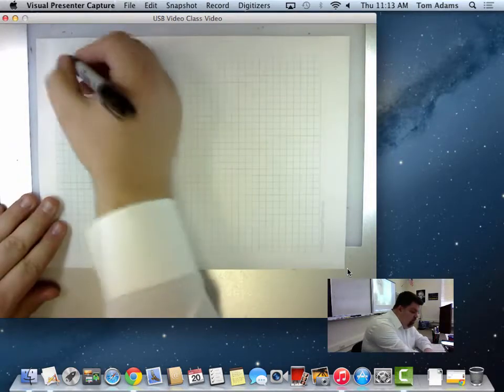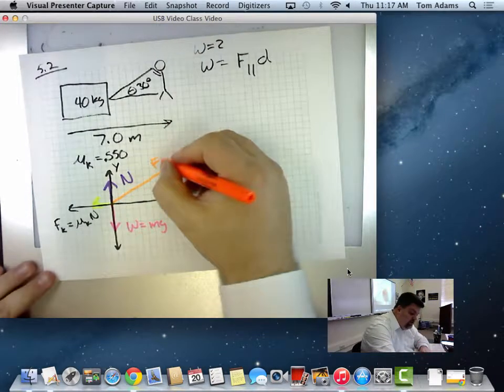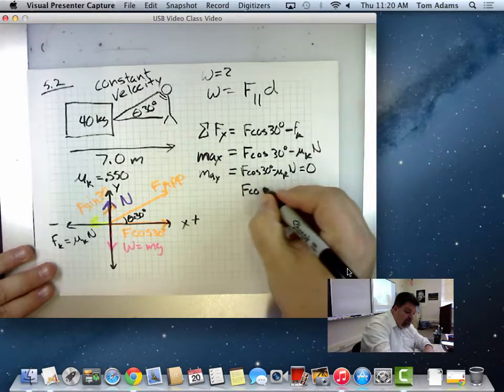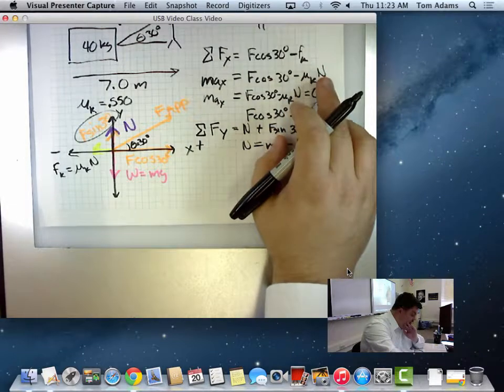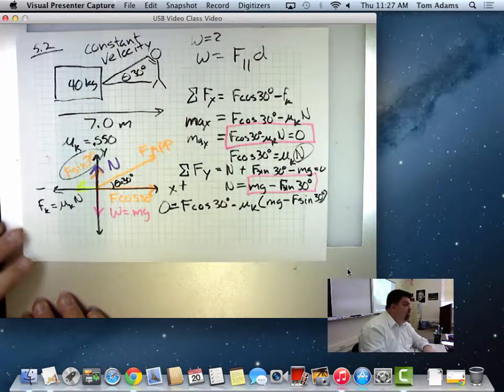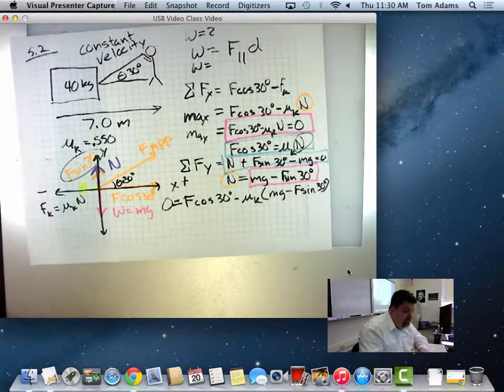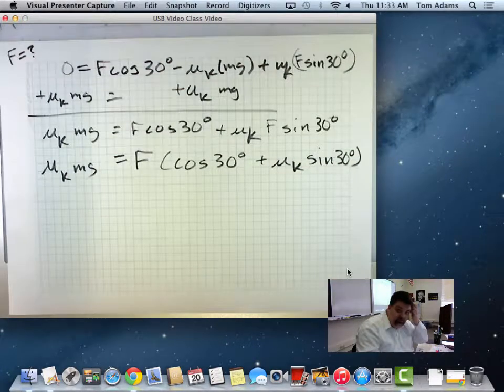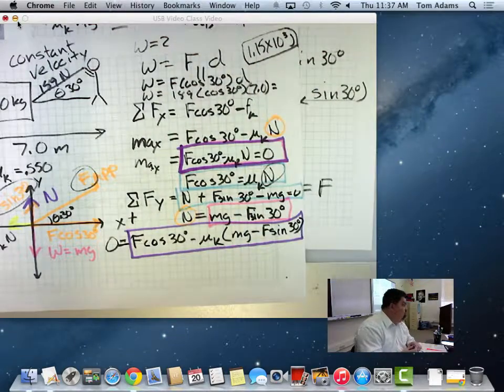Physics Work and Energy example 5.2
Definition of work:
The work done by a constant force acting on an object is equal to the product of the magnitudes of the displacement and the component of the force parallel to that displacement.

In (a), there is a force but no displacement: no work is done. In (b), the force is parallel to the displacement, and in (c) the force is at an angle to the displacement.

If the force is at an angle to the displacement, as in (c), a more general form for the work must be used:
Unit of work: newton • meter (N • m)
1 N • m is called 1 joule.

If the force (or a component) is in the direction of motion, the work done is positive.

If the force (or a component) is opposite to the direction of motion, the work done is negative.

If there is more than one force acting on an object, it is useful to define the net work:
The total, or net, work is defined as the work done by all the forces acting on the object, or the scalar sum of all those quantities of work.

The force exerted by a spring varies linearly with the displacement:

A plot of force versus displacement allows us to calculate the work done:

The net force acting on an object causes the object to accelerate, changing its velocity:

We can use this relation to calculate the work done:

Kinetic energy is therefore defined:
The net work on an object changes its kinetic energy.

This relationship is called the work–energy theorem.

Potential energy may be thought of as stored work, such as in a compressed spring or an object at some height above the ground.
Work done also changes the potential energy (U) of an object.

We can, therefore, define the potential energy of a spring; note that, as the displacement is squared, this expression is applicable for both compressed and stretched springs.

Gravitational potential energy:

Only changes in potential energy are physically significant; therefore, the point where U = 0 may be chosen for convenience.

We observe that, once all forms of energy are accounted for, the total energy of an isolated system does not change. This is the law of conservation of energy:
The total energy of an isolated system is always conserved.
We define a conservative force:
A force is said to be conservative if the work done by it in moving an object is independent of the object’s path.

So, what types of forces are conservative? Gravity is one; the work done by gravity depends only on the difference between the initial and final height, and not on the path between them.
Similarly, a nonconservative force:
A force is said to be nonconservative if the work done by it in moving an object does depend on the object’s path.
The quintessential nonconservative force is friction.

Another way of describing a conservative force:
A force is conservative if the work done by it in moving an object through a round trip is zero.
We define the total mechanical energy:

For a conservative force:
Many kinematics problems are much easier to solve using energy conservation.

All three of these balls have the same initial kinetic energy; as the change in potential
energy is also the same for all three, their speeds just before they hit the bottom are the same as well.

In a conservative system, the total mechanical energy does not change, but the split between kinetic and potential energy does.

If a nonconservative force or forces are present, the work done by the net nonconservative force is equal to the change in the total mechanical energy.

The average power is the total amount of work done divided by the time taken to do the work.
If the force is constant and parallel to the displacement,

Mechanical efficiency:
The efficiency of any real system is always less than 100%.

Work done by a constant force is the displacement times the component of force in the direction of the displacement.
Kinetic energy is the energy of motion.
Work–energy theorem: the net work done on an object is equal to the change in its kinetic energy.
Potential energy is the energy of position or configuration.

The total energy of the universe, or of an isolated system, is conserved.
Total mechanical energy is the sum of kinetic and potential energy. It is conserved in a conservative system.
The net work done by nonconservative forces is equal to the change in the total mechanical energy.
Power is the rate at which work is done.